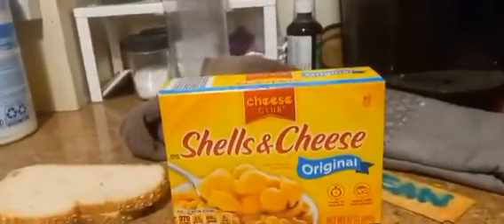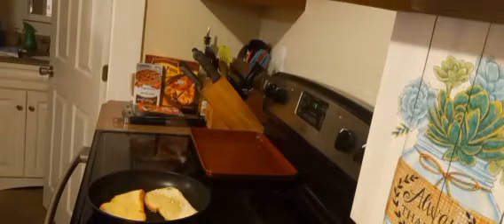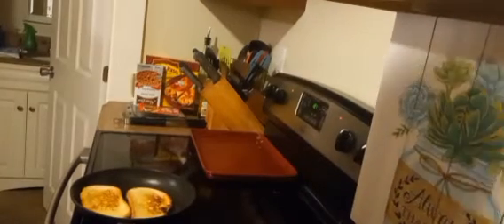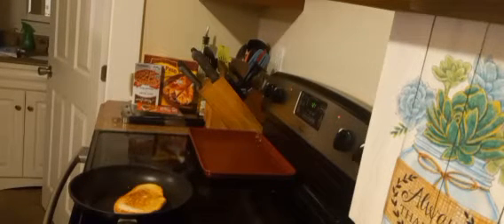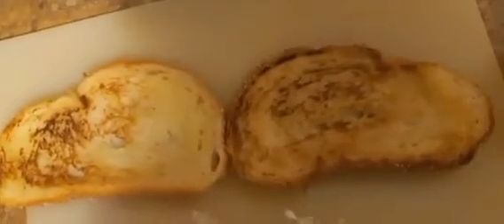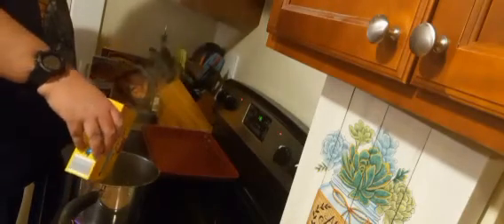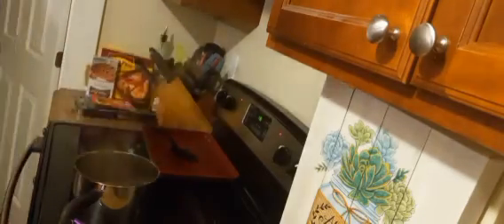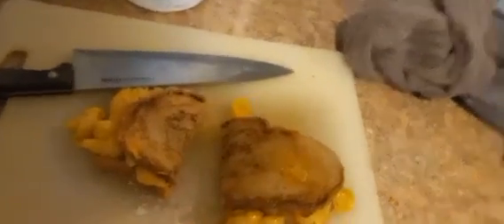Midnight Snacking The AGZ Way: Grilled Mac And Cheese Sandwich.